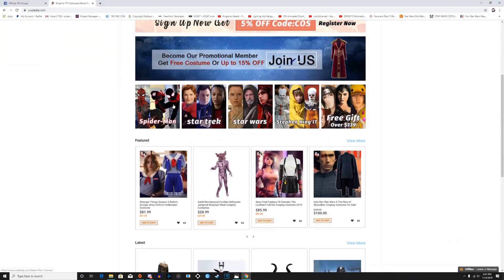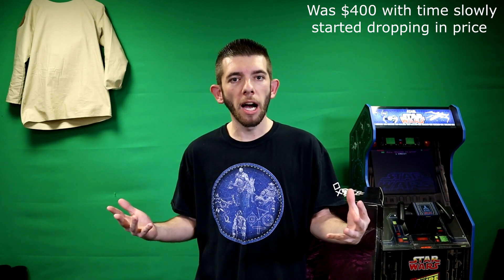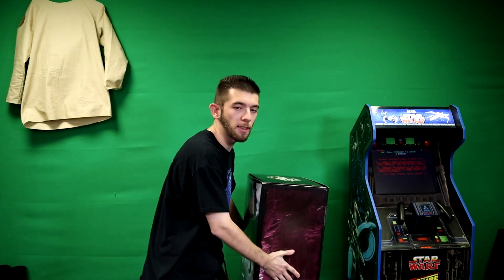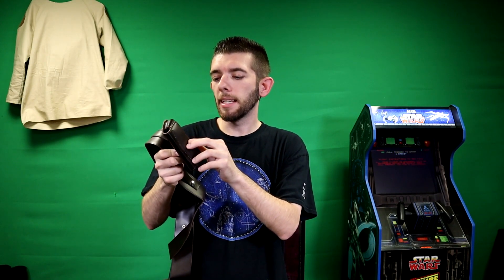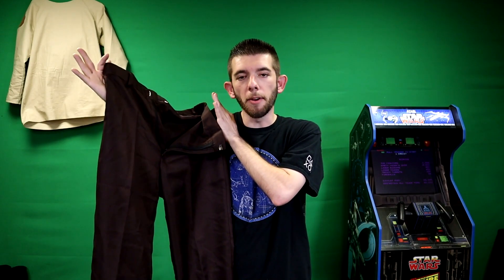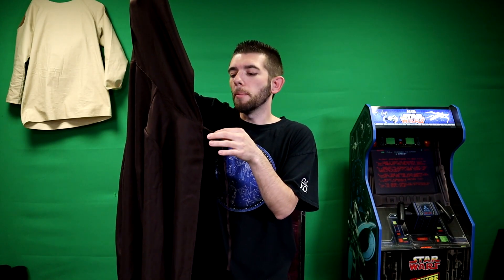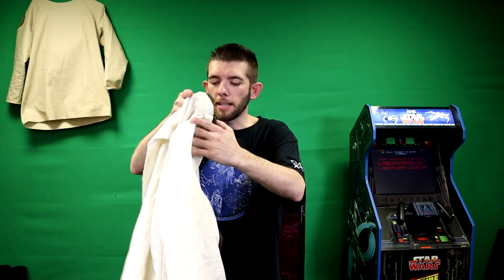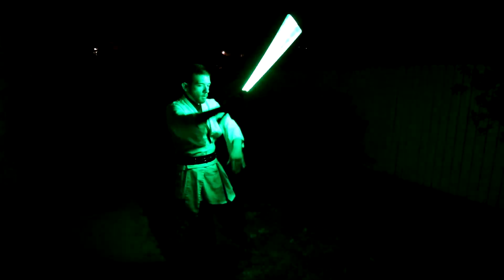Star Wars Jedi Costume ( From cosdaddy.com )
Over $139 Get Free Costume